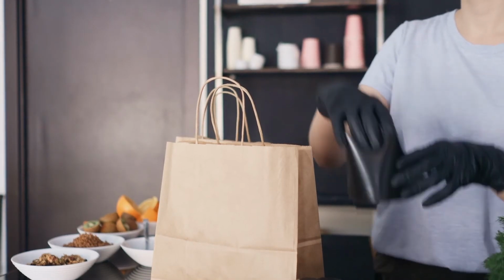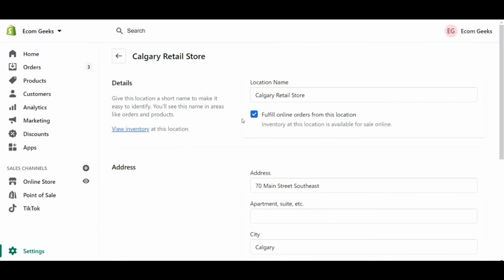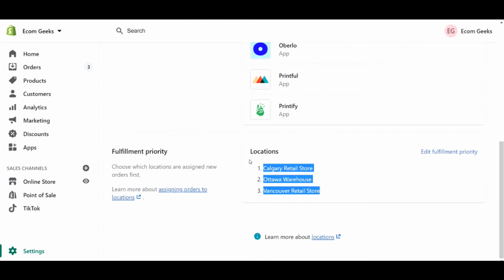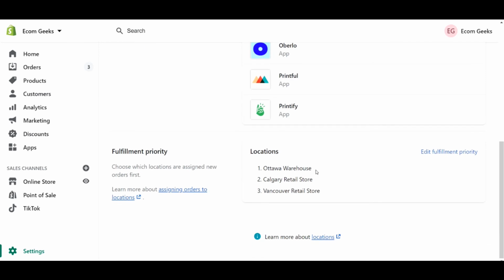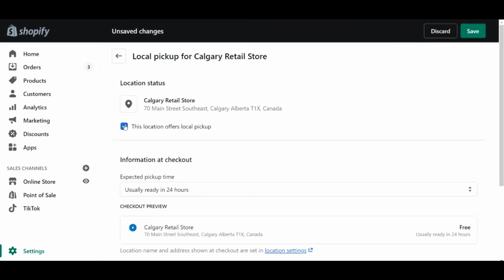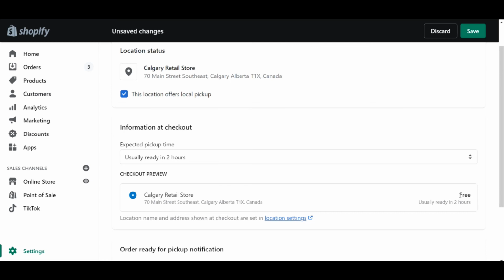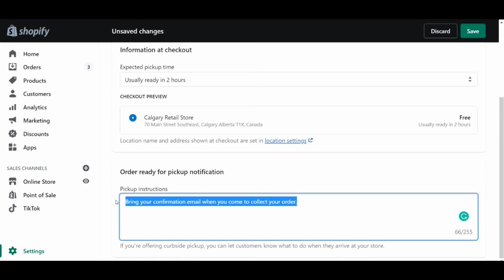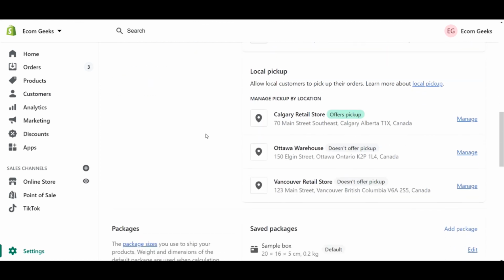Shopify Tutorial: Shopify Pickup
Need help with shopify pickup? Shopify Local pickup option not showing? In this Shopify tutorial the Ecom Geeks will show you how set up local pickup for sidewalk pickup and curbside pickup. By the end you will have local pickup ready so that your customers can buy online pick up in store.

local pickup, shopify pickup, set up local pickup, pick up, pick up orders, sidewalk pickup, curbside pickup, buy online pick up in store,